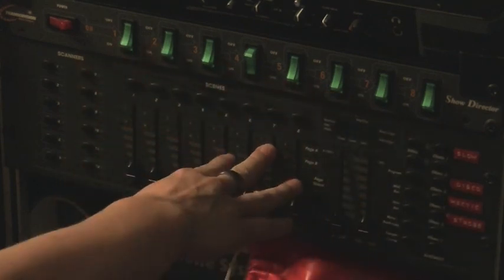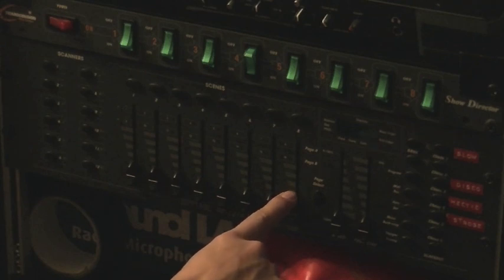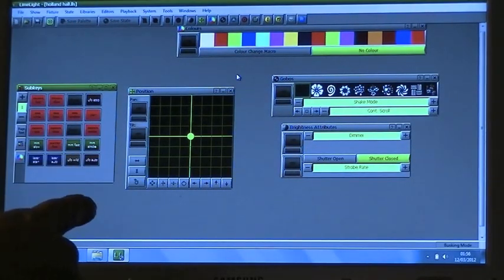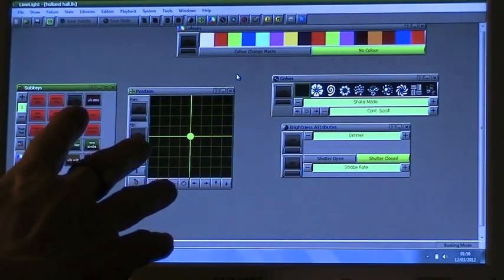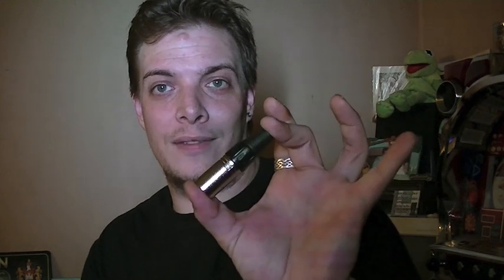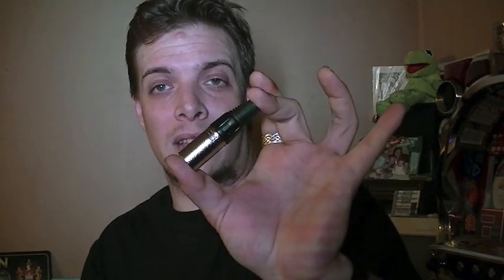Learn to program and use DMX 101 part 1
part one in a series of short videos explaining how to program and use DMX from the basics of dip switches up to full DMX software and wireless DMX please note on my channel there is a quick introduction video that goes in front of this one